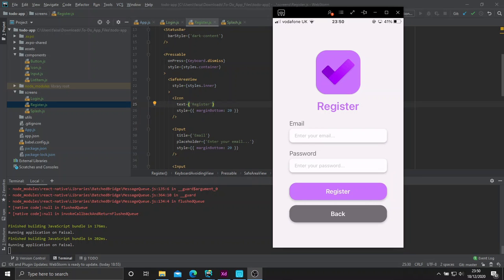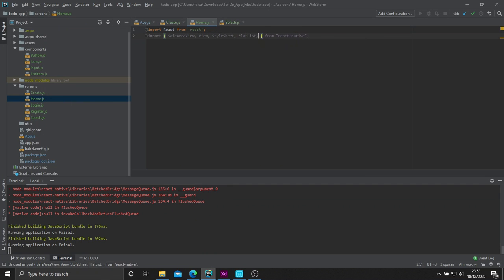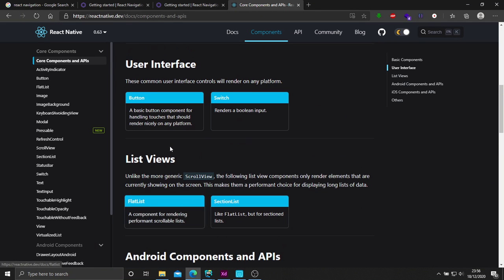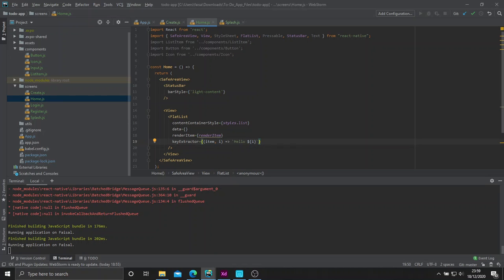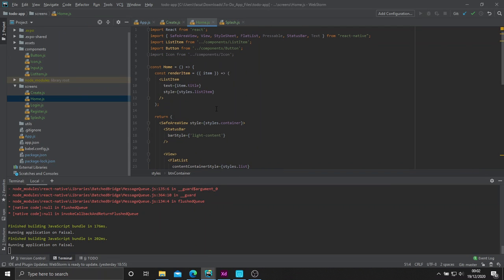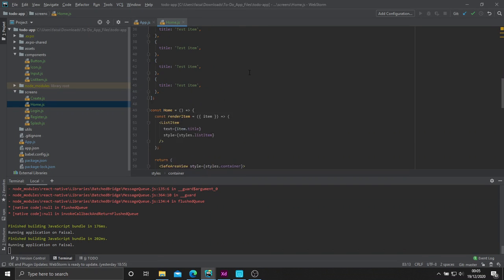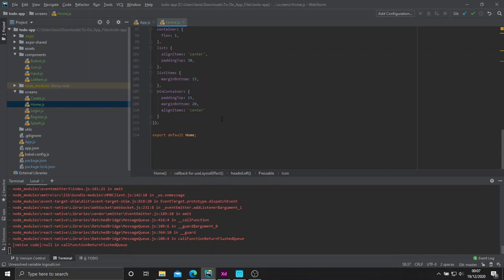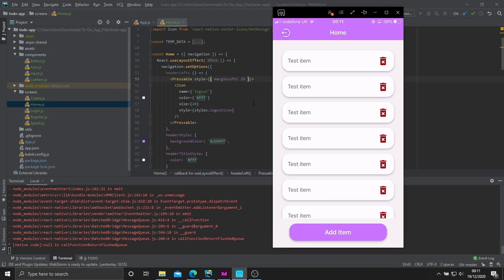Develop a Mobile App with React Native - Part 10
Develop the create and home screens